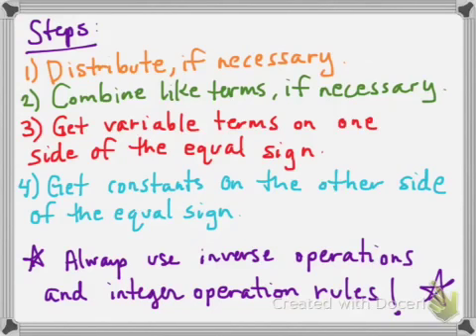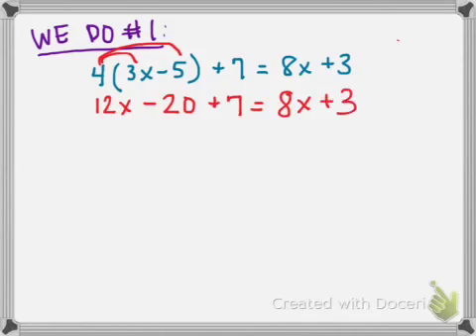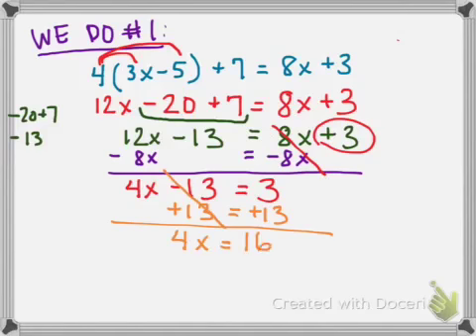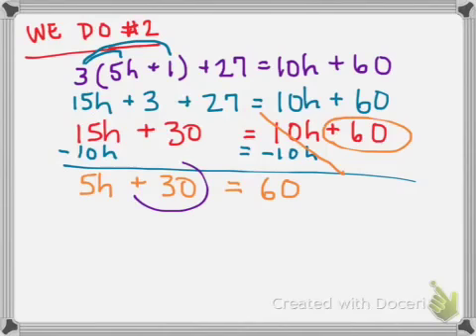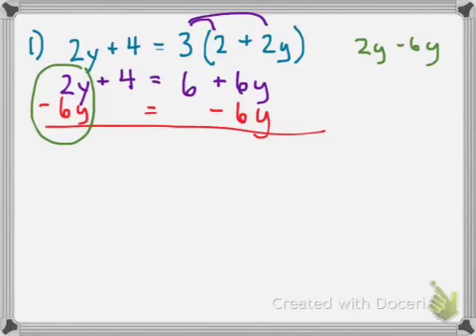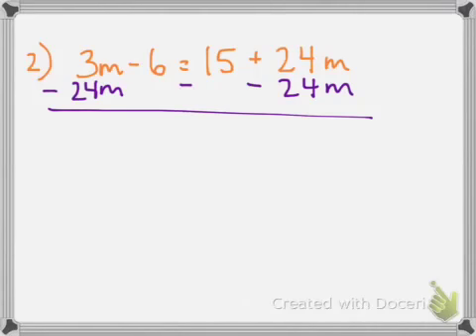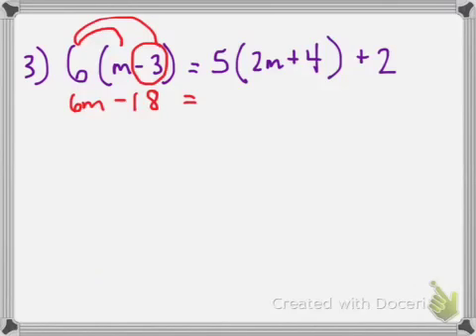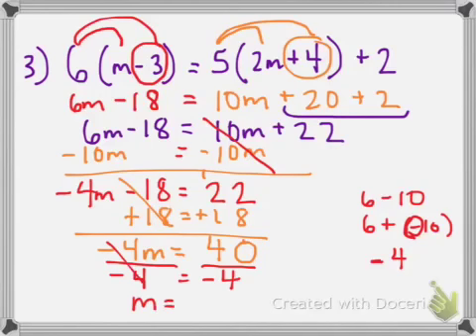April 22, 2015 Part 1: Solving equations with variables on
April 22, 2015 Part 1: Solving equations with variables on both sides of the equal sign